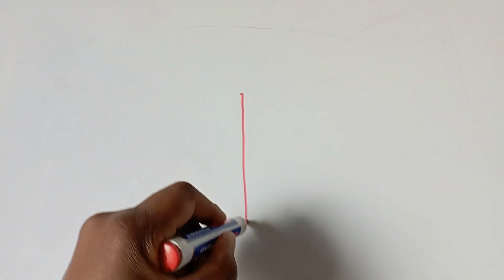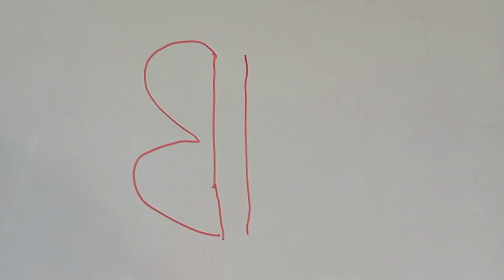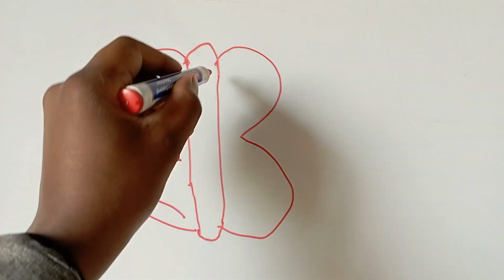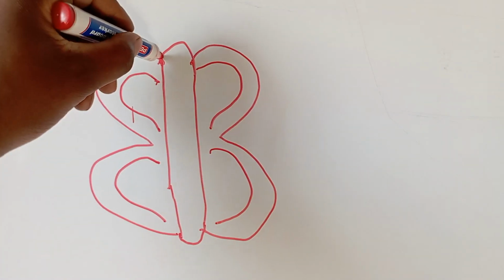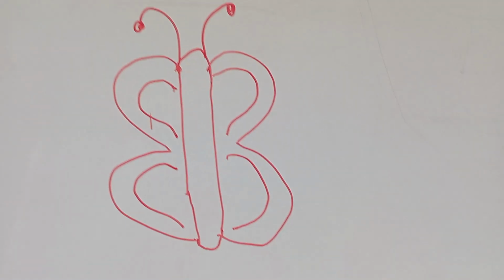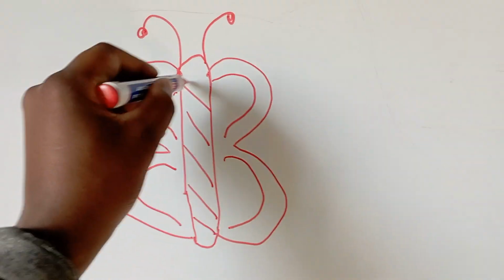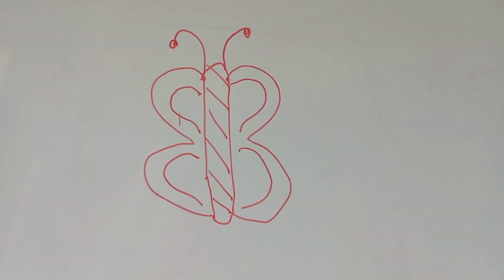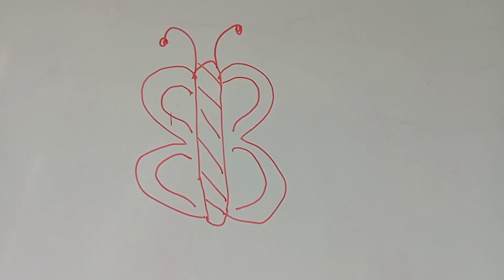how to draw a butterfly for kids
how to easily draw a butterfly kids tutorial